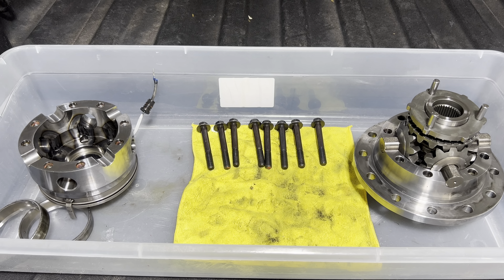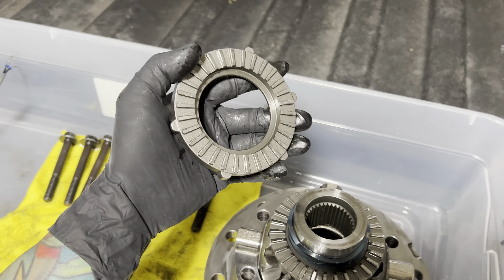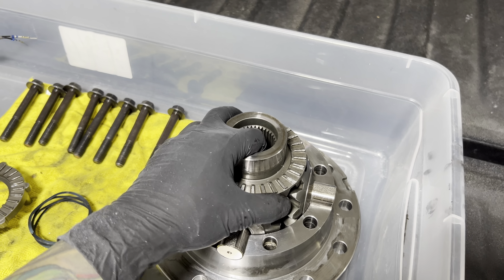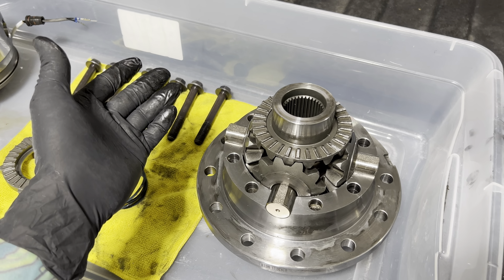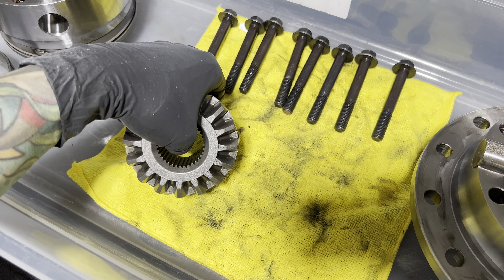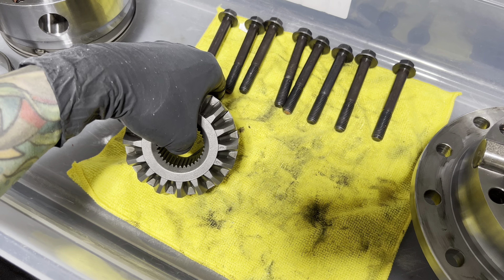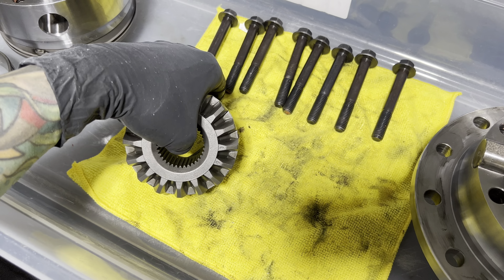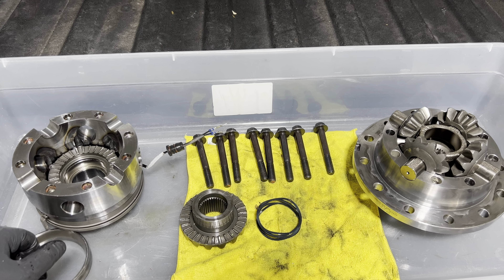How the Dana 60 Eaton ELocker Works (and What Broke On Mine)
Have you ever wanted to see the inside of an Eaton ELocker? Well, here's your chance and you don't even have to get gear oil on your clothes!